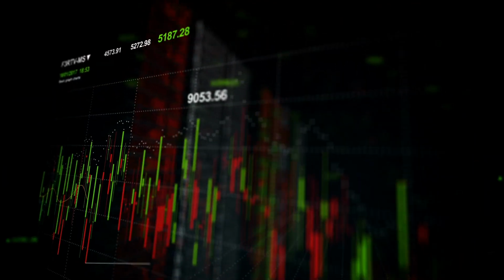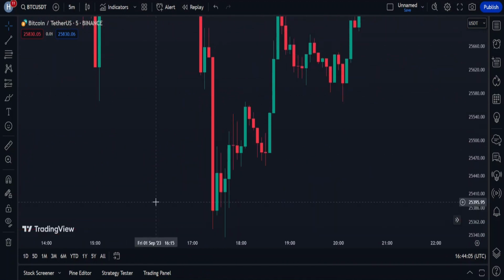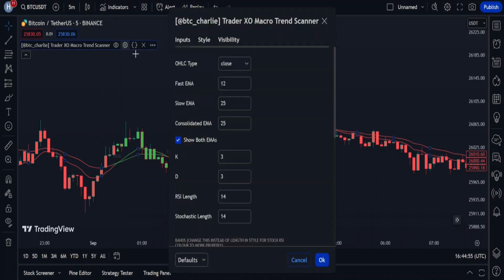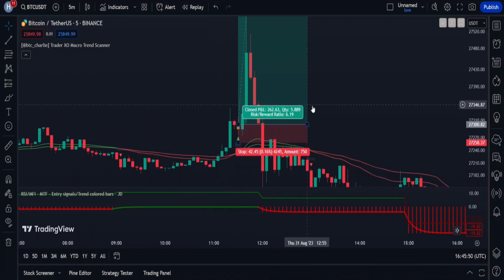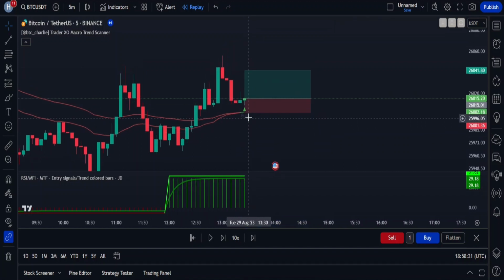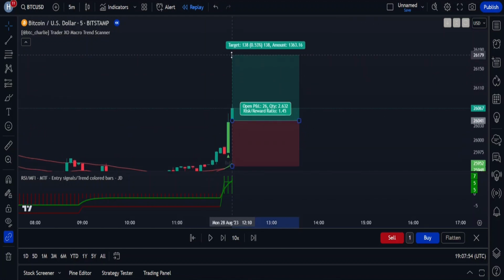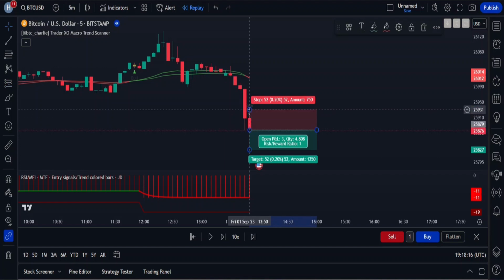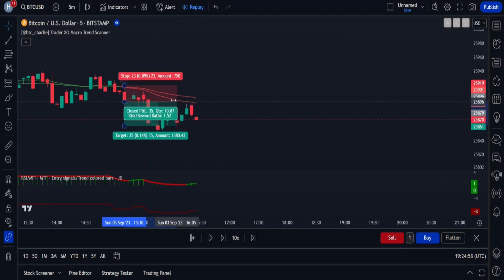NEW RSI ChatGPT strategy: Premium indicator became free : Scalping, Daytrading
This new ChatGPT trading strategy is based on the RSI indicator and the XO indicator. These two indicators together form a strategy recommended to be used by ChatGPT. A premium indicator that has become free. You can apply this strategy starting today to gain more profits while trading. In this video you will learn how to use this strategy to find the best buy and sell prices.